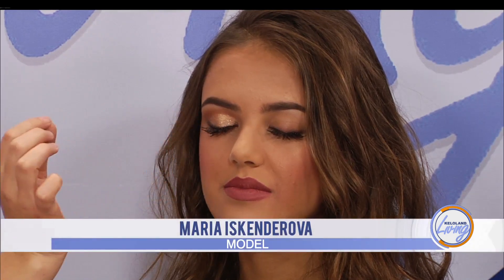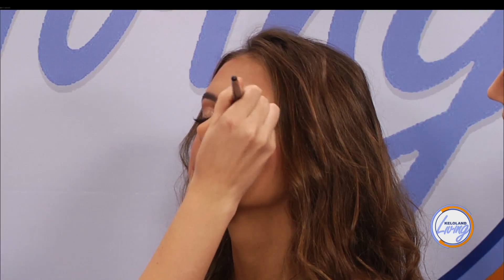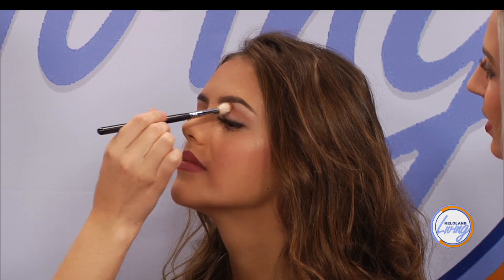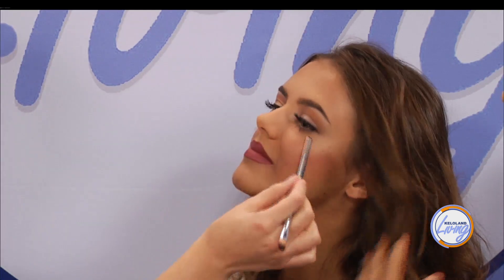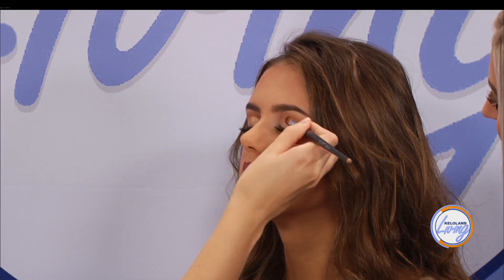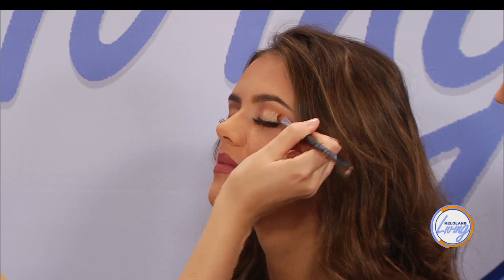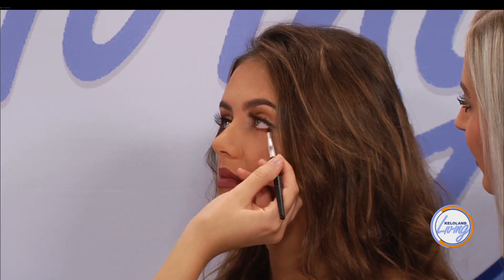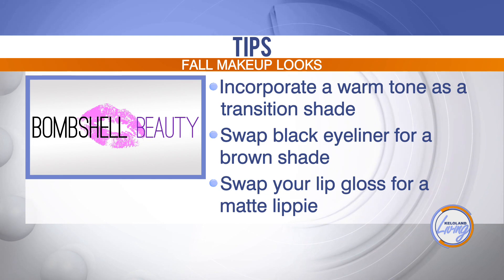KELOLAND Living: Fall Eye Makeup Trends